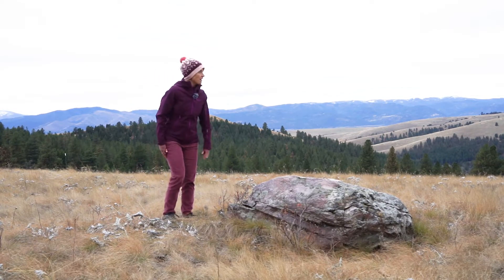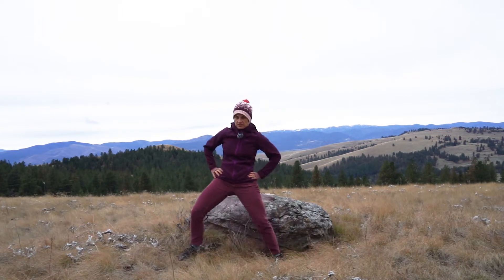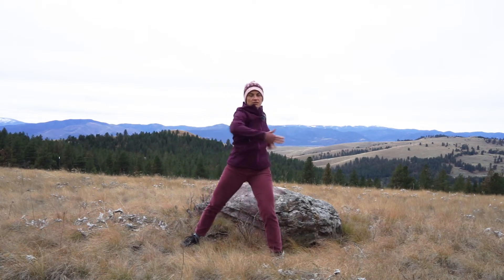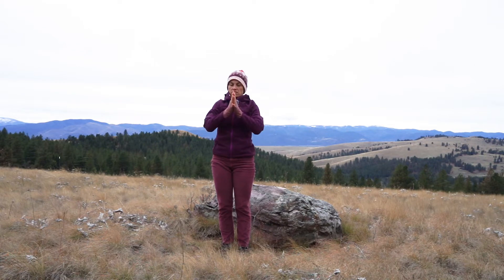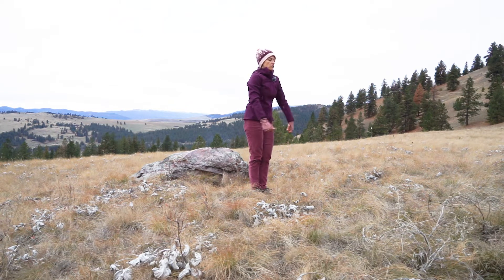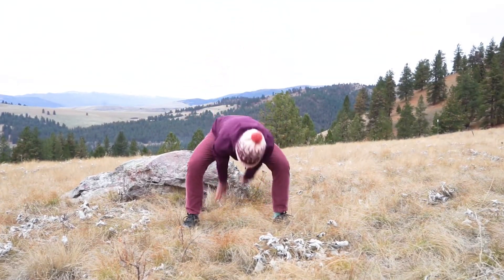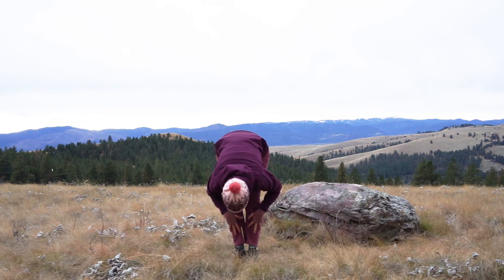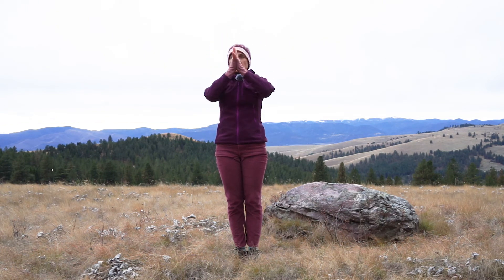Mountain Yoga: Ep 2 for SAD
In the video I mention a walk and talk. The audio turned out to be really bad due to a jiggly piece in the mic I was using. We've ordered a new mic. But here is an article related to vitamin D absorption, a big aspect of Seasonal Affective Disorder, that I found very informative!

Remember:
SAD is real, and it's going to impact those of us in higher latitudes harder during Nov-Feb, and even longer. The grey of winter is long and depressing. Here are things you can do to help!

-Get sunshine when you can!

-Drink water

-MOVE YOUR BODY - bundle up and take a walk outside

-Use a therapy light 20 minutes per day if you haven't seen sun in a while. Put it next to your yoga mat in the morning (don't look directly at it, though)

-Go to a coffee shop or hang out where other people are. I know. Covid. But your mental health is important to the upkeep of your immune system. Wear a mask and socially distance but be around people when you can.

-Put up twinkle lights.

-practice yoga, meditation, breathing.

-make a snow angel, go sledding, go for a hike

-wear your favorite sweater and socks, boil some good smelling homemade potpourri on the stove

-eat an orange!

-talk to a therapist - there are lots of online options available, too!

Let me know if there are other things you do to help with SAD!